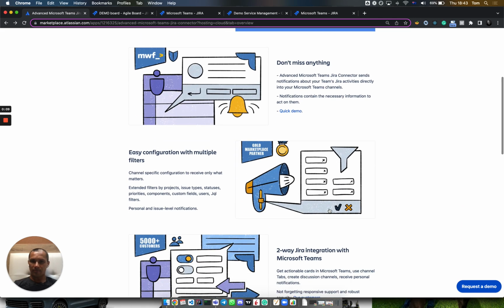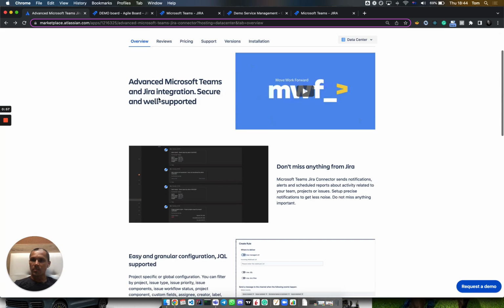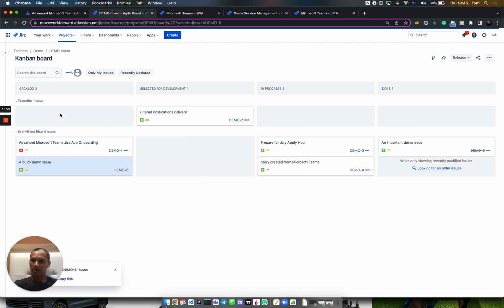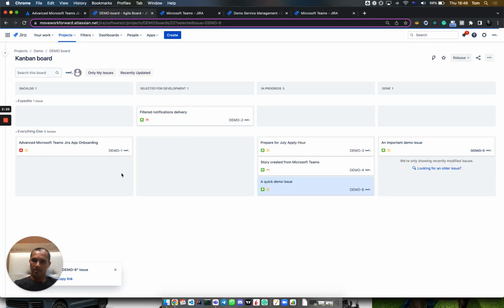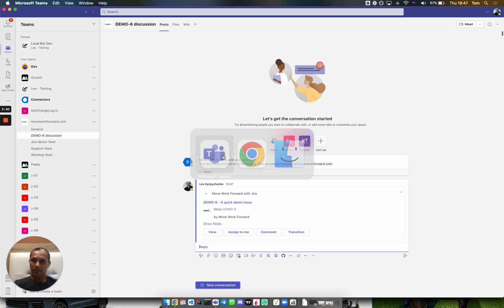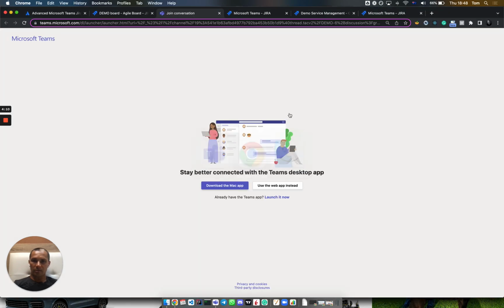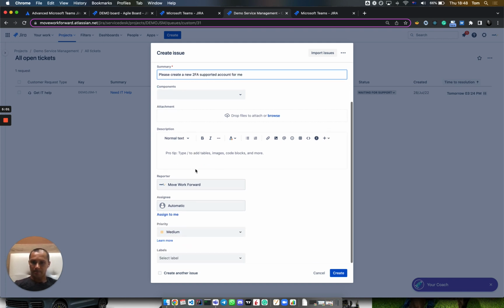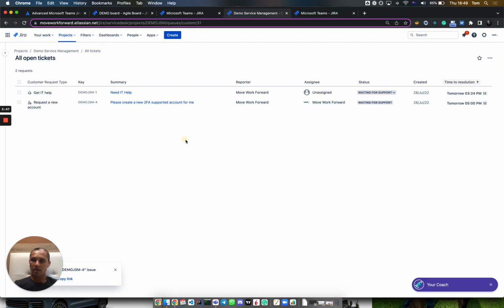Microsoft teams jira connector demo for Jira Software and Service Desk | Advanced filtering | 2022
Advanced Microsoft Teams Jira Connector demo where you can see the integration of Microsoft Teams and Jira Cloud (On-Premises Server, Data Center) to streamline your productivity, do not miss important updates and increase team morale.